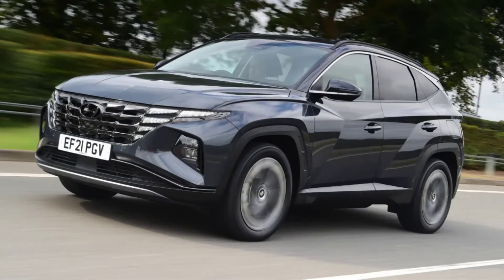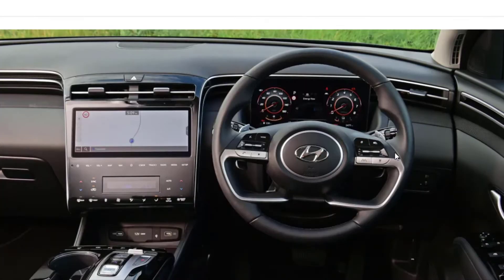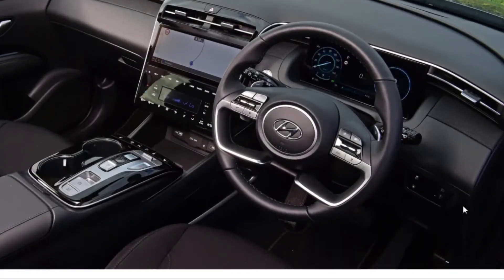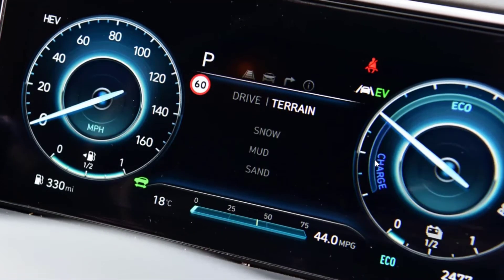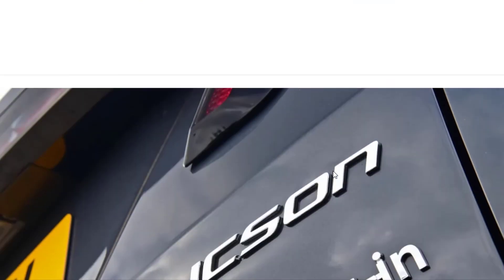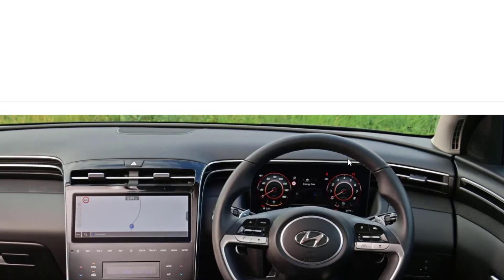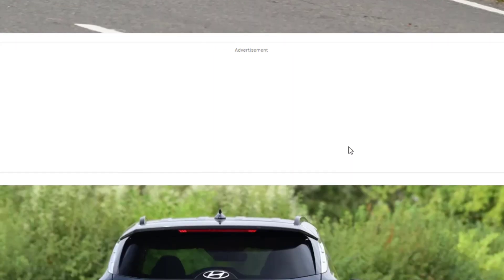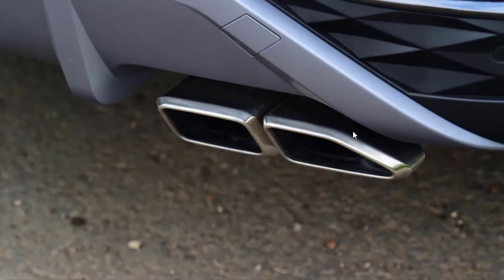New Hyundai Tucson PHEV 2022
The redesigned 2022 Hyundai Tucson ranks at the top of the compact SUV class thanks to its confident ride and handling, spacious high-quality interior, easy-to-use infotainment system and extensive driver assistance features. I'm here.

hyundai tucson, hyundai tucson 2021, tucson 2021, hyundai tucson 2020
tucson 2016
tucson 2019
tucson 2014
2021 hyundai tucson 2021 hyundai santa fe
2021 hyundai tucson 2020 hyundai tucson
2021 hyundai santa fe 2021 hyundai tucson
hyundai suv tucson 2021
hyundai tucson 1999
hyundai tucson my21
hyundai tucson hyundai tucson
tucson 4x2
harga tucson 2021
htrac hyundai tucson
2021tucson
2021 hyundai tucson 2021 hyundai kona
egr hyundai tucson 2.0 crdi
harga tucson
hyundai tucson 2021 48v
tucson crdi 4wd
tucson 16
hyundai tucson 2004 2.0 crdi
tucson i
tucson 202q
2020 hyundai tucson 2021 hyundai tucson
11dc03 hyundai
hyundai tucson ix35 lm
hyundai tucson mhev 48v
hyundai suv tucson 2020
hyundai tucson 2.5
hyundai tucson 2021 2.0 crdi
tucson 48v 2021
tucson 2020 4x4